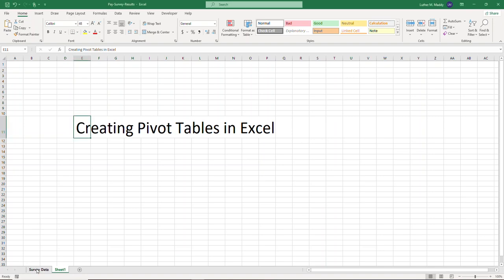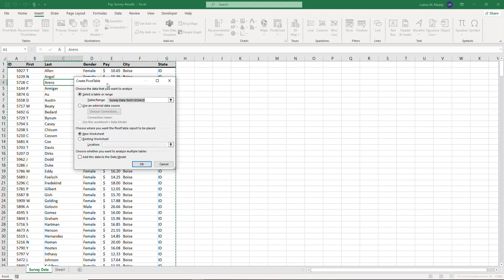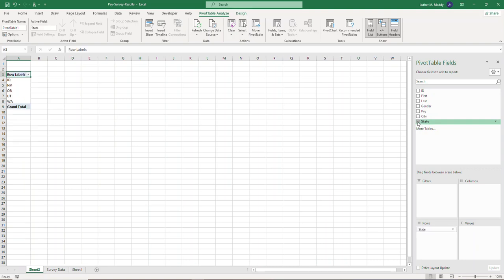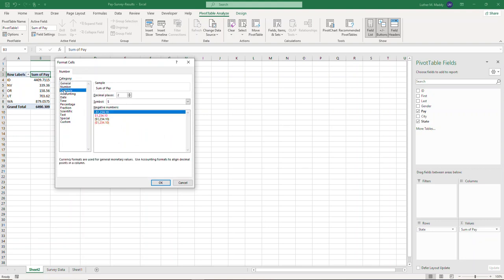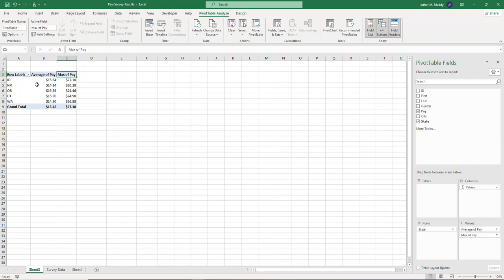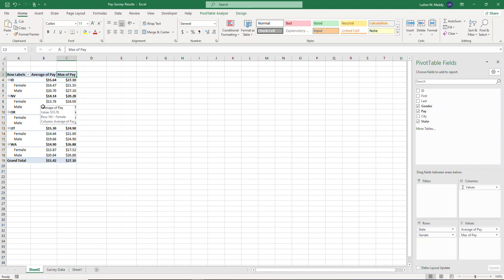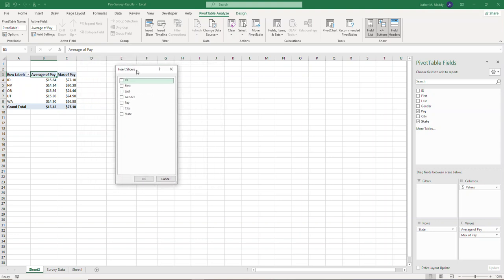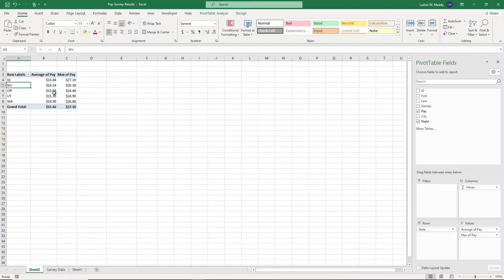Microsoft Excel Tutorial: Creating and using Pivot Tables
In this video Luther Maddy Ph.D. gives an introduction to creating and using Pivot Tables.  Learn to set up data Excel can turn into a pivot table, how to select fields to use in the pivot table, and how to use Slicers to filter your pivot tables.